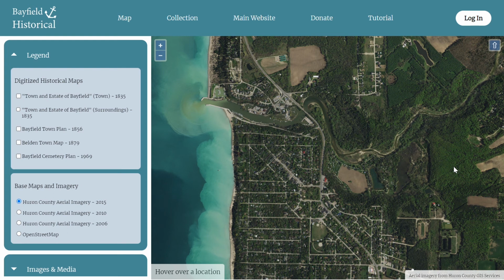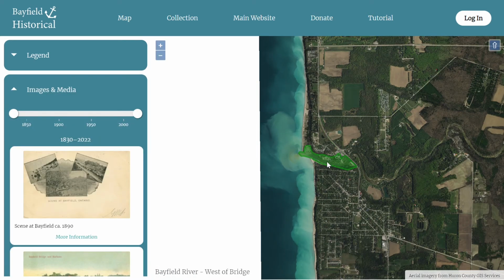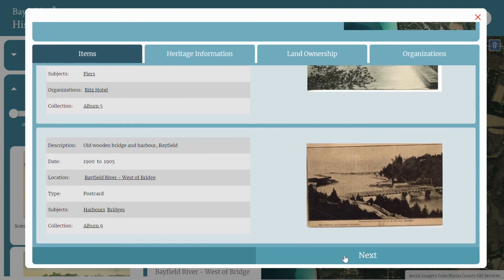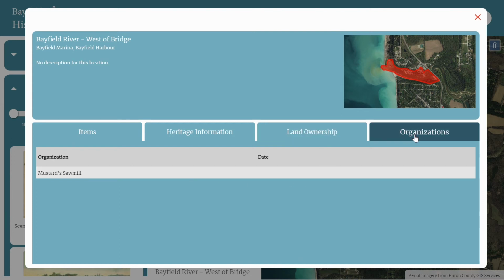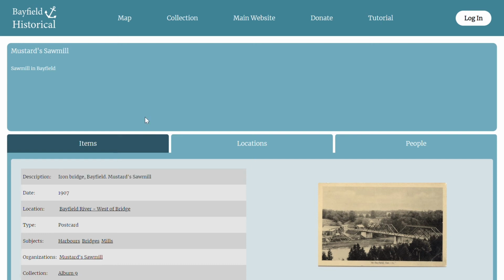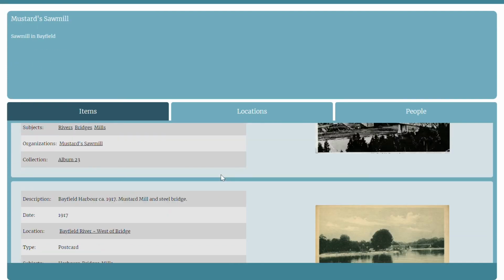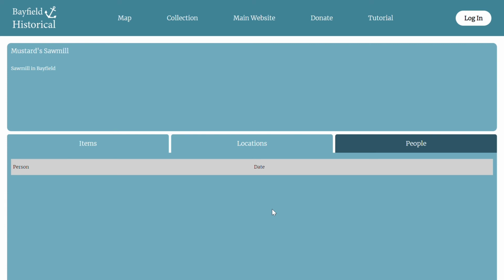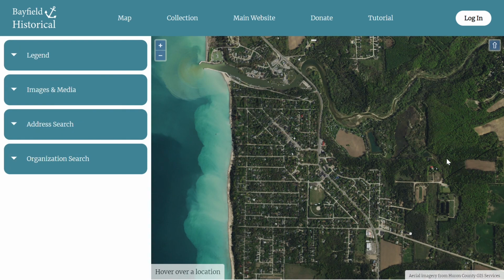Bayfield Historical Web Map - Tutorial 3 - Advanced Features and Conclusion